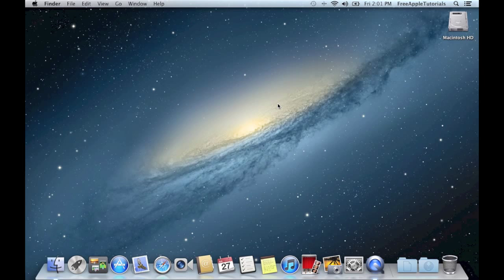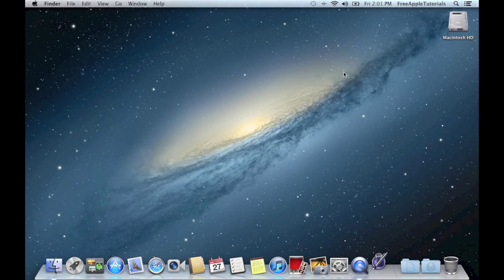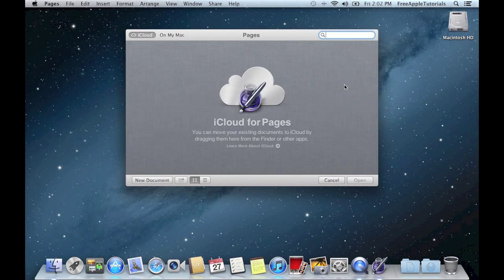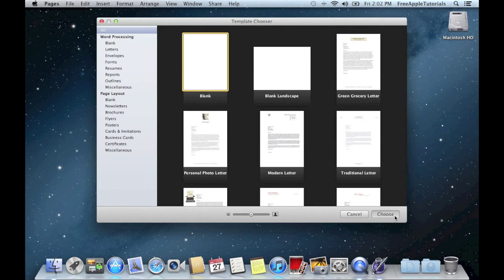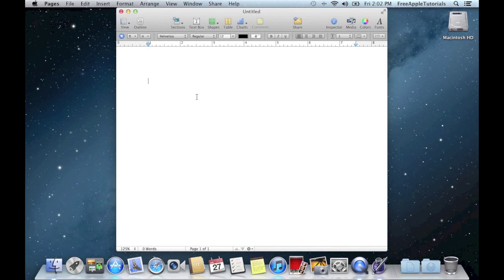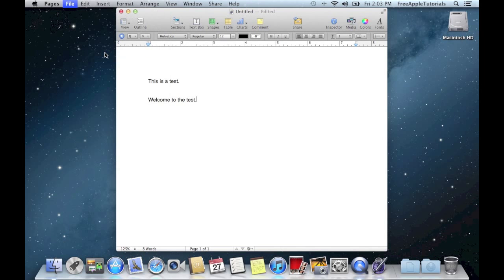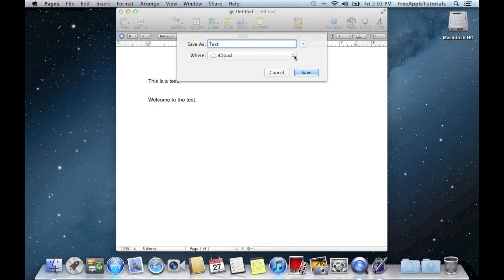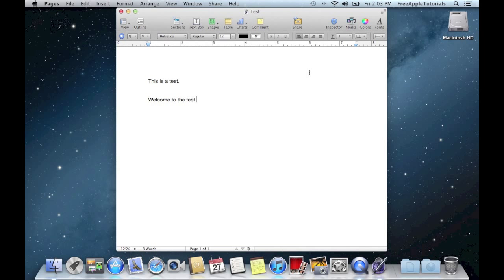iWork: How to Save a Pages Document to iCloud in Mountain Lion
Apple has really integrated iCloud into Mountain Lion. You can now save all your Pages Documents directly into iCloud. When you save a Document into iCloud you can easily access it from all of your Apple devices.

In order to access your iCloud Documents on your iPad or iPhone you will need to download Pages, which is available from the App Store for $10. Being able to access your documents on your mobile device can make your life easier.

Mountain Lion
Pages
OSX 10.8
2012